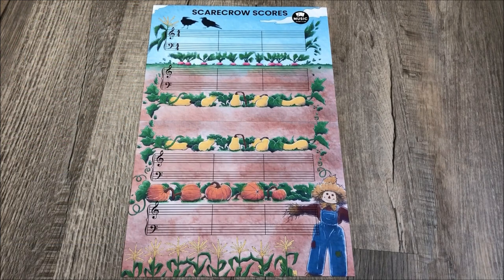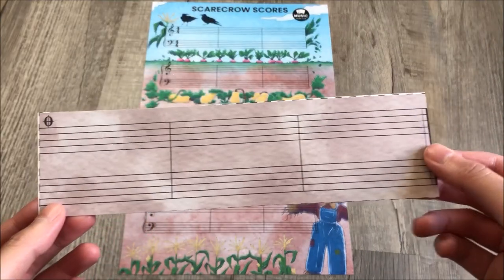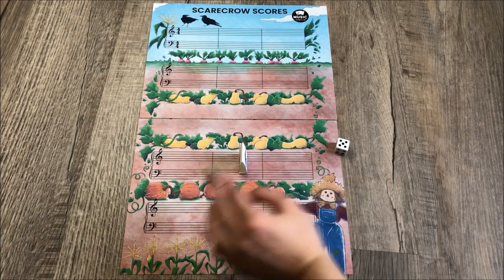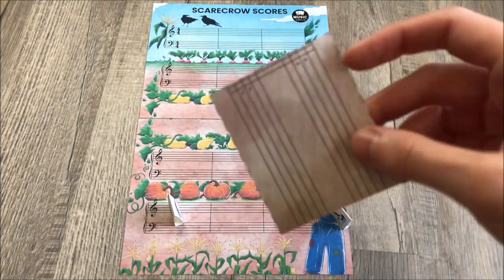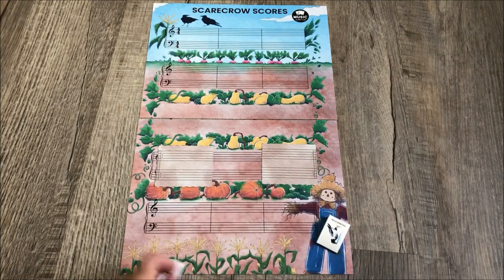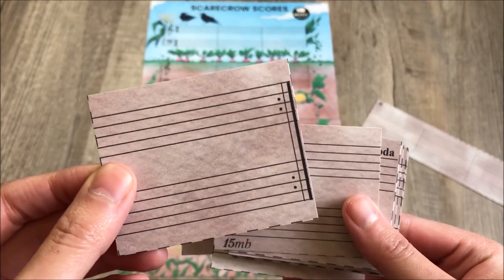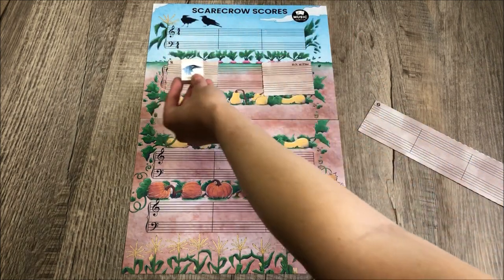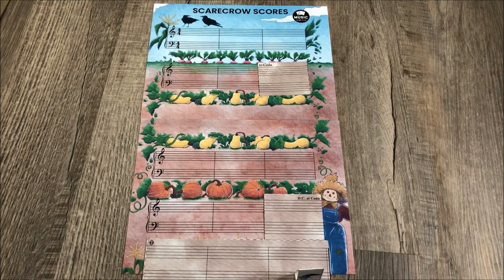How to Play Scarecrow Scores | Music Score Reading Game | Music Theory Game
0:00 What's inside Scarecrow Scores
1:47 How to Play Scarecrow Scores
2:59 Playing Level 1 Scarecrow Scores
6:06 Playing Level 2 Scarecrow Scores

Scarecrow Scores game in 2 sizes: US letter & A4
Scarecrow scores game board
Level 1 and Level 2 measure cards
8 crow game pieces
Scarecrow Scores success poster
Scarecrow Scores activity sheet in 2 sizes: US Letter & A4
Print release
Not included but needed: 1 die